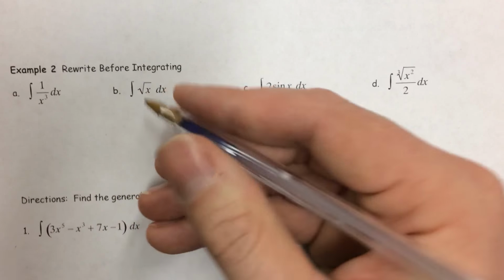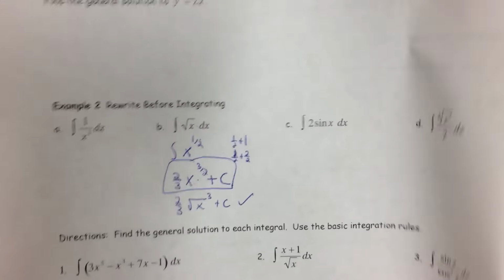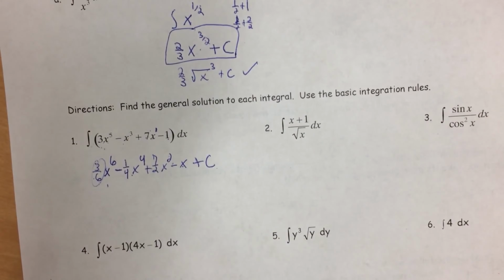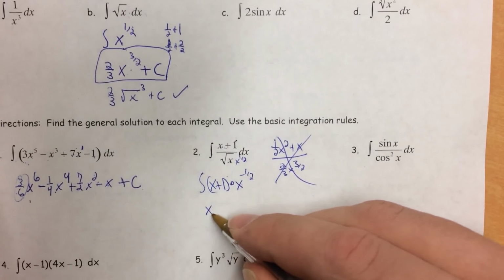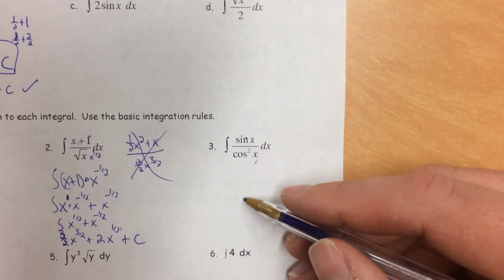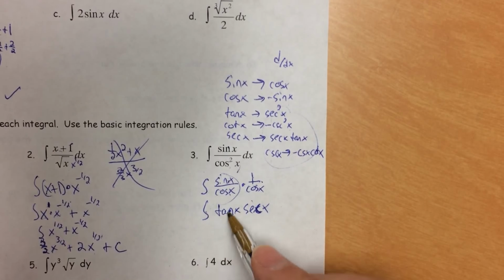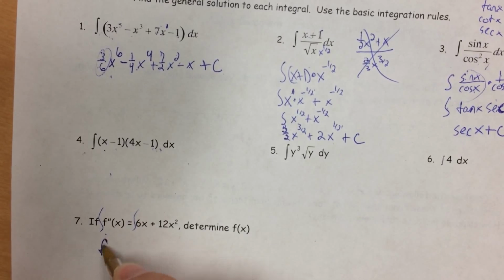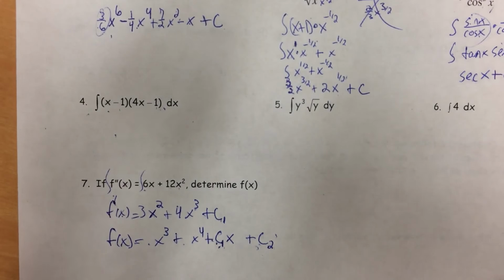Calc HW 4.2A